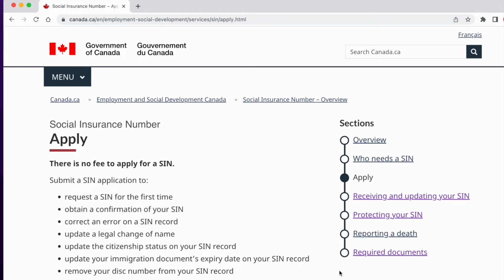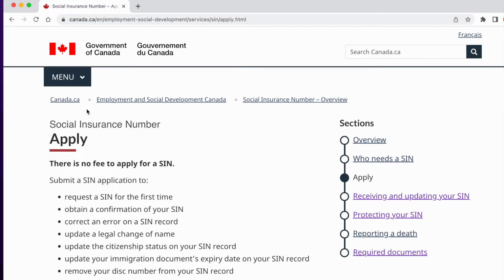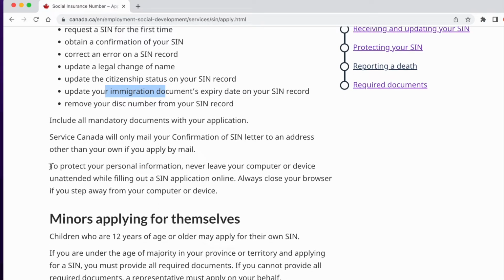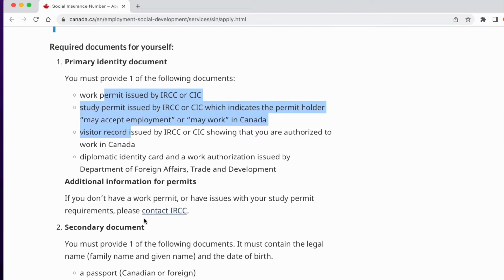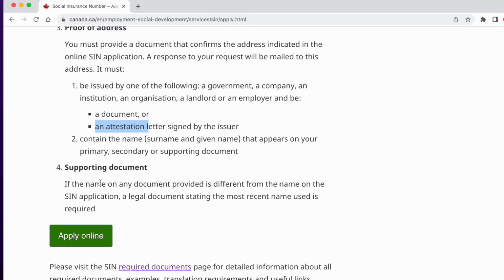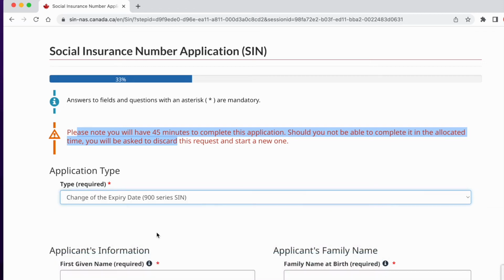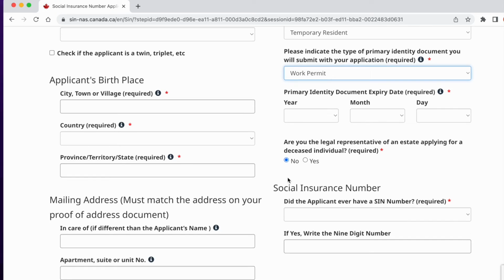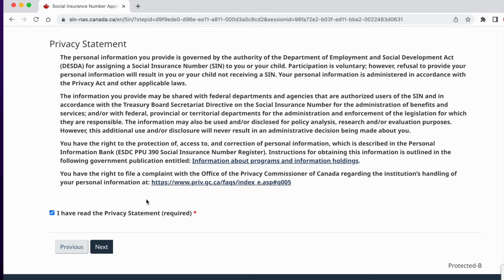How to apply or update SIN online | Social Insurance Number | Step by Step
In this video we've covered the aspect of applying new SIN and updating the information (change in details, address or validity of the existing SIN).